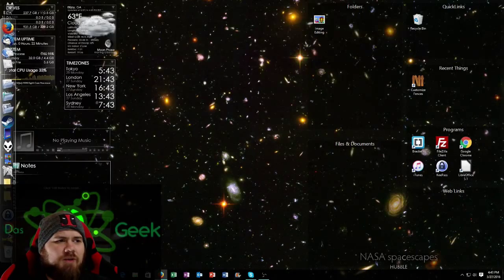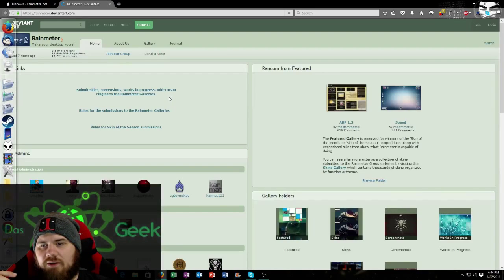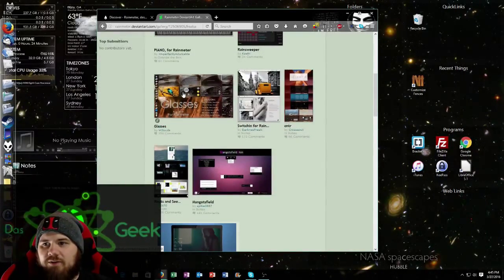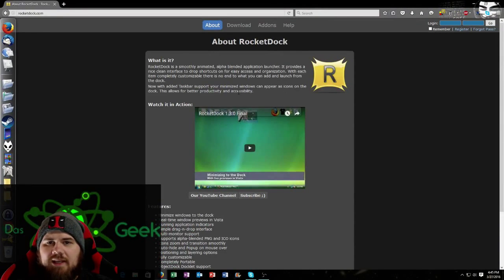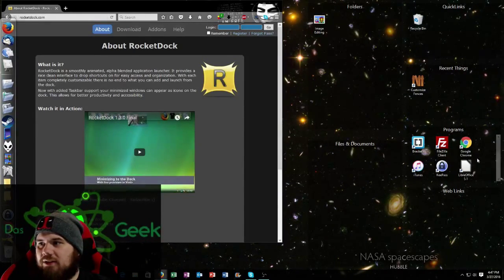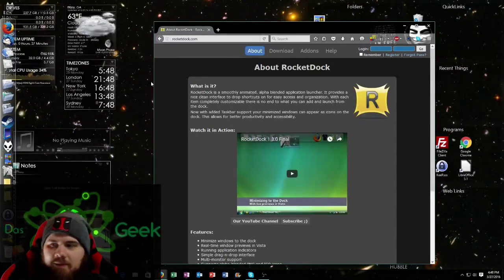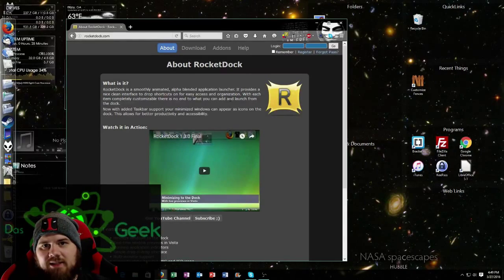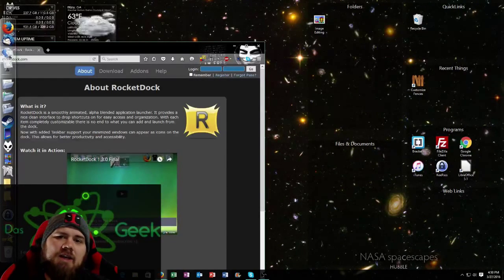Open Source Spotlight: Customize Your Windows Desktop Free (2016)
In this open source spotlight we explore the amazing Rainmeter, Rocket Dock by PunkSoftware, and fences free edition.